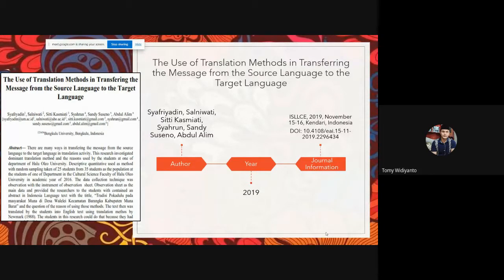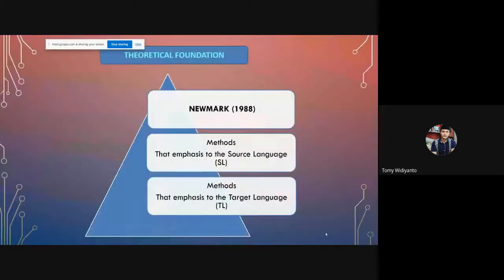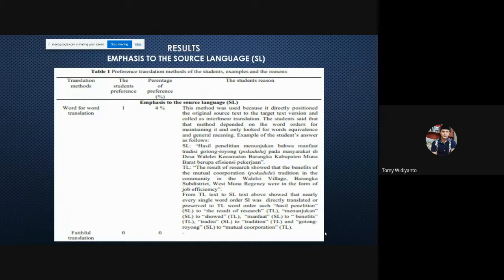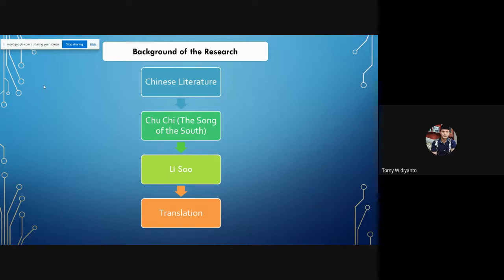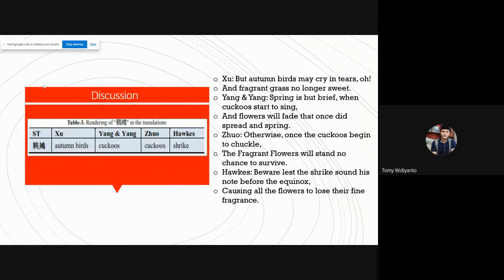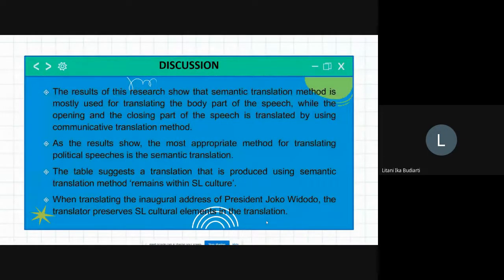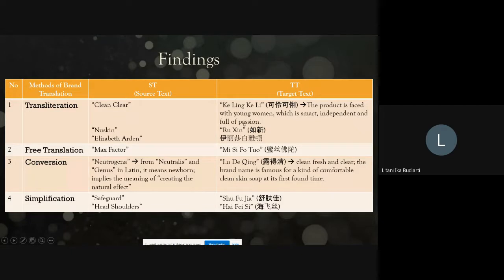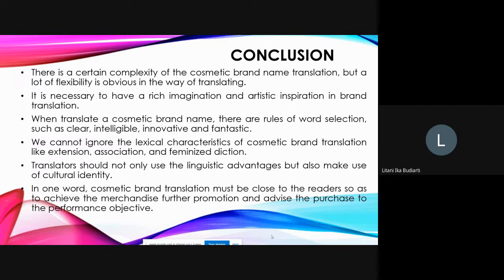The 4th Group Presentation "Translation Methods" - Translation Studies 407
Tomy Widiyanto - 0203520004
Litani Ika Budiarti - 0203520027